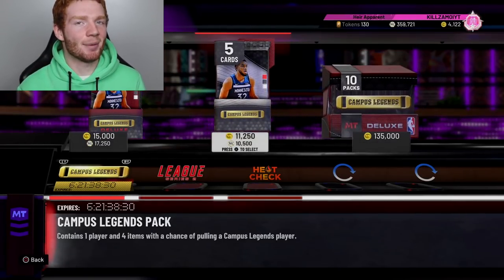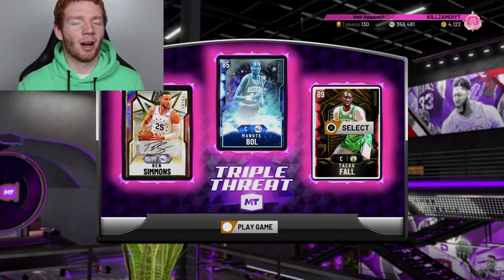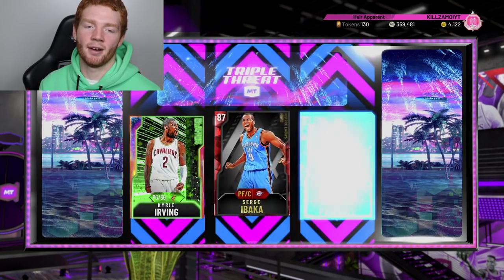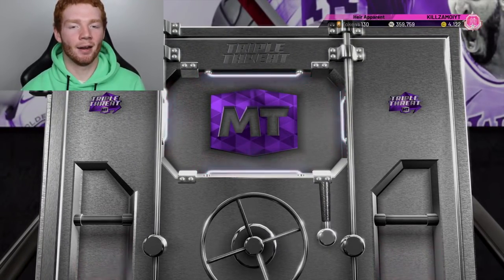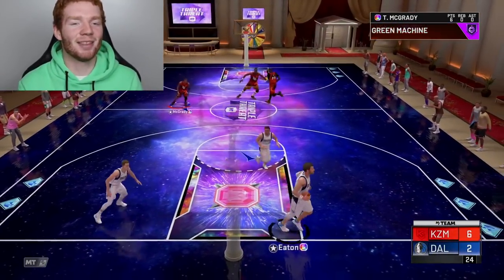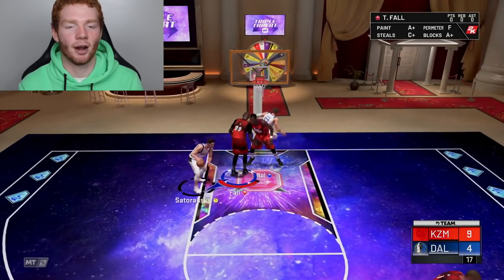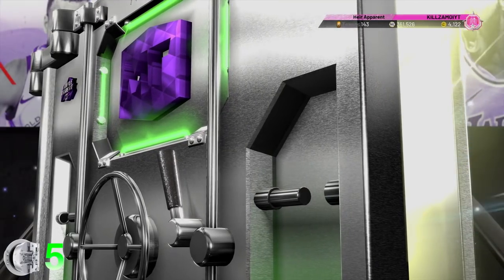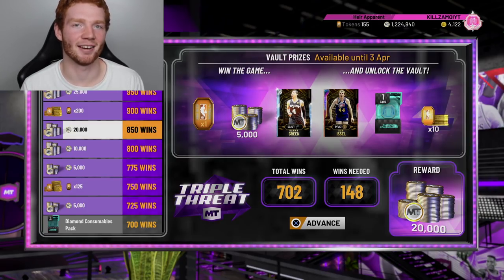HOW TO GET A *FREE* GALAXY OPAL PLAYER!! TRIPLE THREAT OFFLINE UPDATE! (NBA 2K20 MYTEAM)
In this video I show you how you can get a NEW & FREE Galaxy Opal in Triple Threat Offline (TTO!)

It is a grind to try and get these players, but it is free and you can do it!